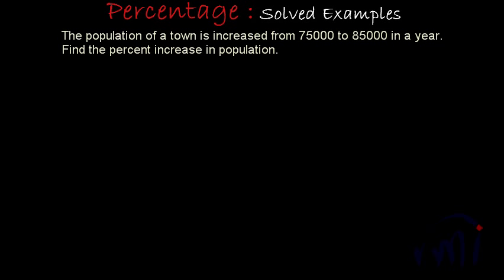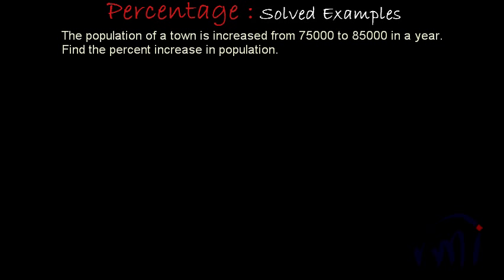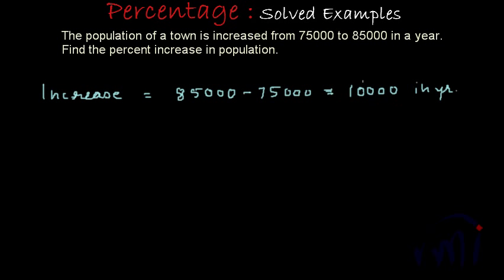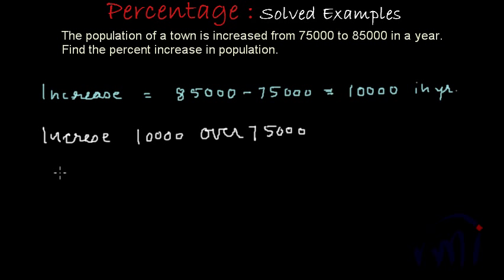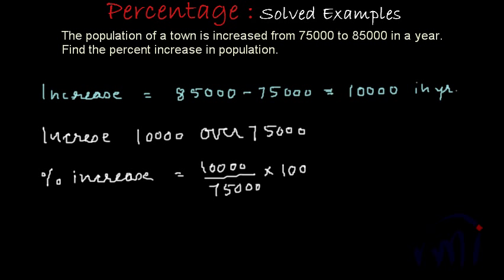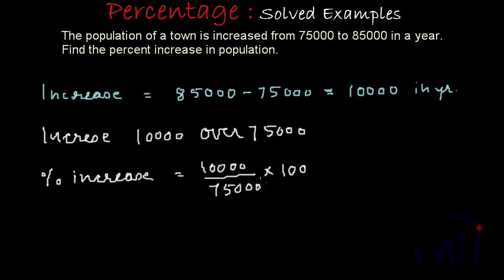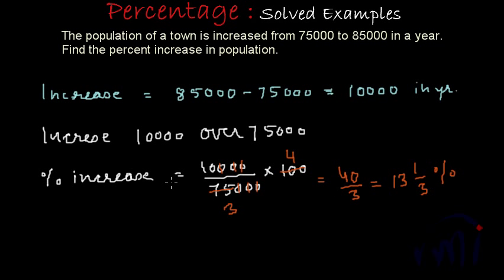Percentage - Solved Example - Find % increase in Population - Easy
Population of town increased from 75000 to 85000 in one year find the percentage increase in population.